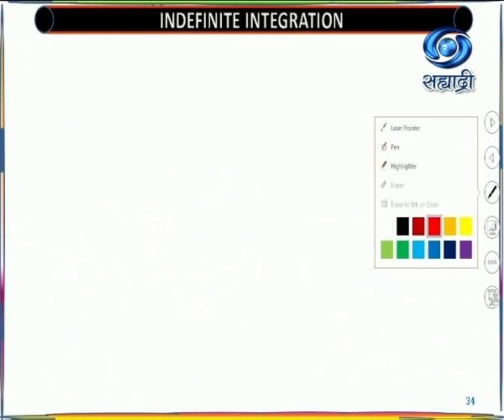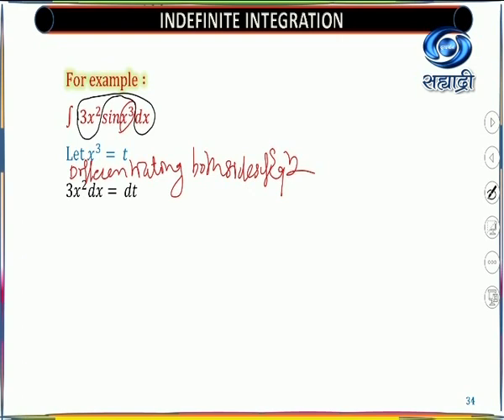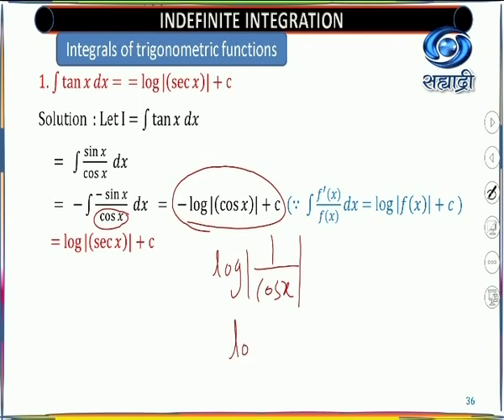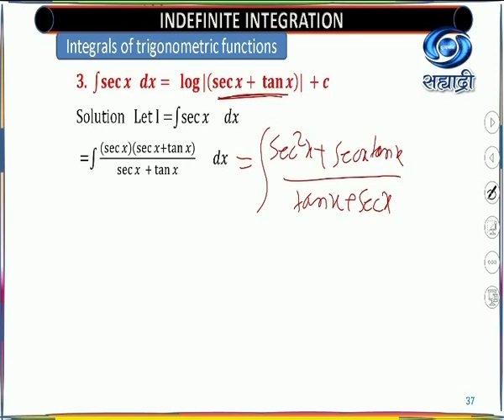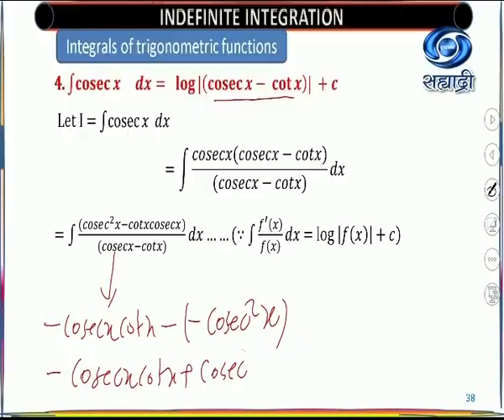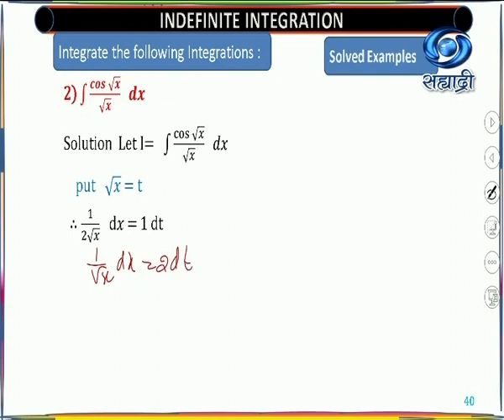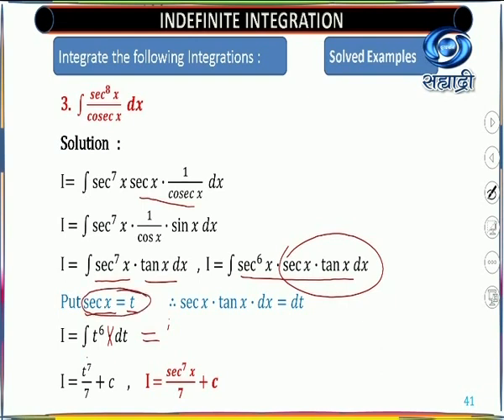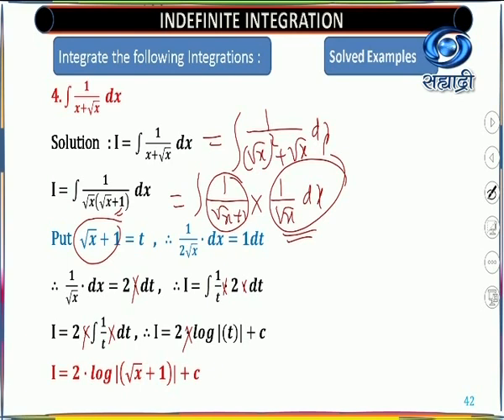Educational Programme | Class XII : Sci | Sub-Mathematics II | Indefinite Inte | 12/11/20 Part - II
Educational Programme 09:30AM TO 10:00 AM
12/11/2020
Class XII : Science
Medium : English
Subject : Mathematics II
Topic : Indefinite Integration